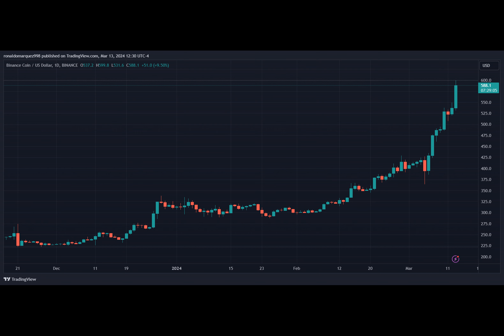BNB Price Soars As Binance Smart Chain Implements “BEP 336” Upgrade, Inspired By Ethereum’s Dencun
Hey there! Are you curious about the latest developments in the world of cryptocurrency? Well, we've got some exciting news for you! Binance Smart Chain, also known as BNB Chain, has recently announced an upgrade called "BEP 336," which promises to revolutionize the way data is stored and processed on the blockchain. But what exactly does this mean for you, the user? Let's dive in and find out!